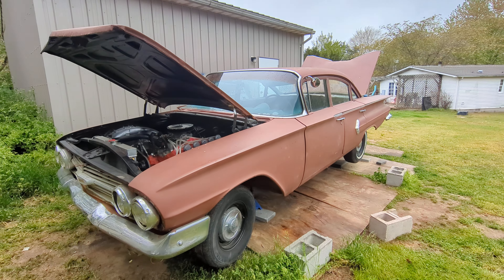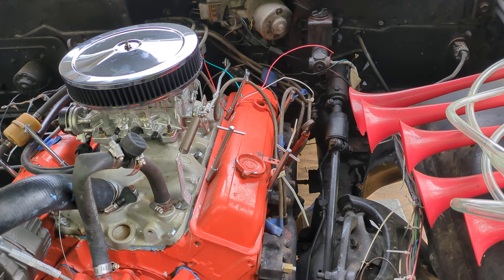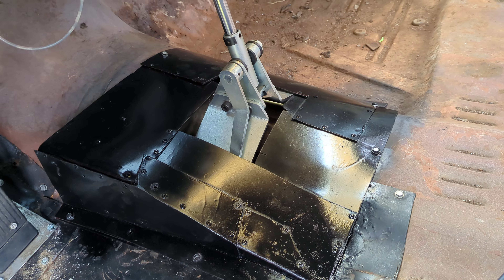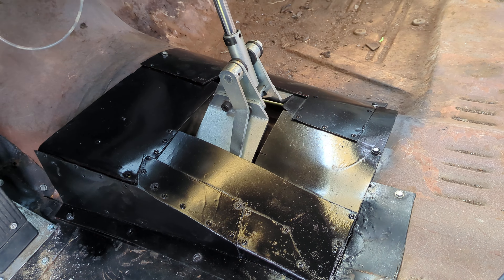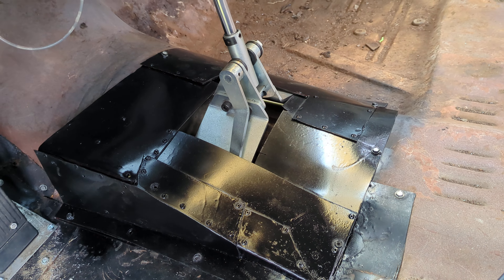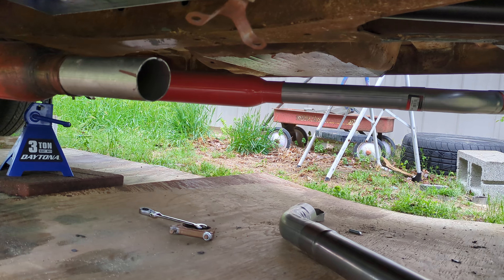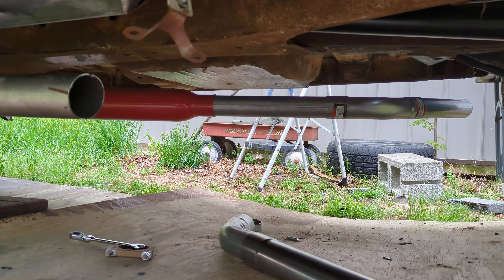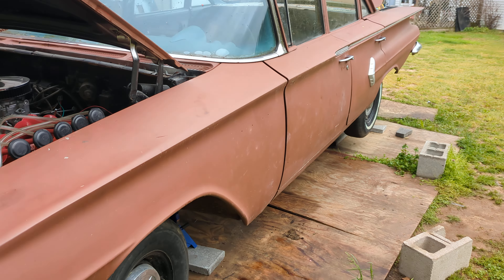Shes almost ready for the road!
Just giving a rundown of all thats left to put the 60 Biscayne back on the road. Shout out to: @thequietestengine @NoKillCarShelter @PoleBarnGarage @ViceGripGarage @JunkyardDigs @DDSpeedShop @RevStoration@restodan @griffparker1466   and many more for all your inspiration and entertainment. THANK YOU!